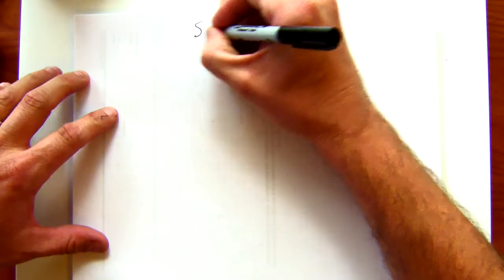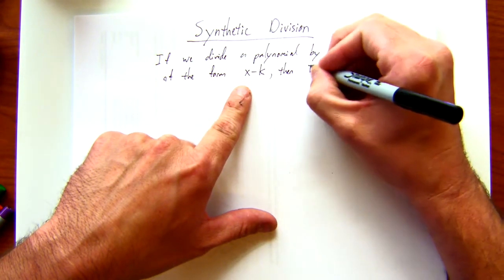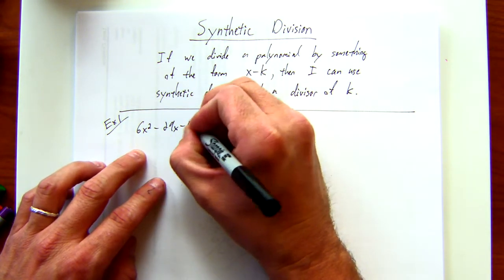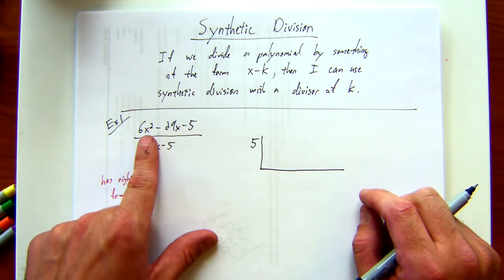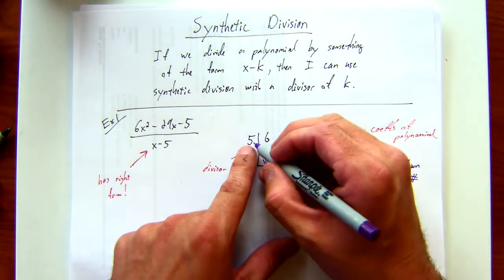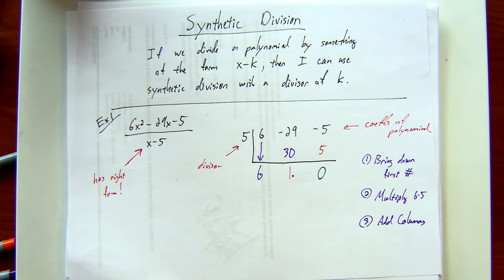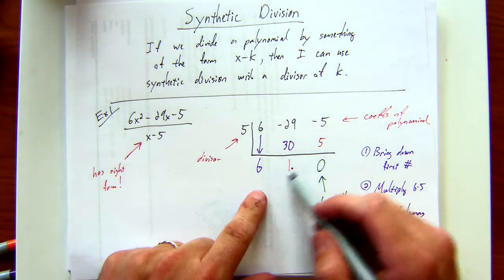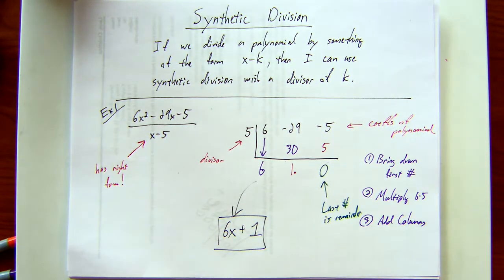04 03 14 24